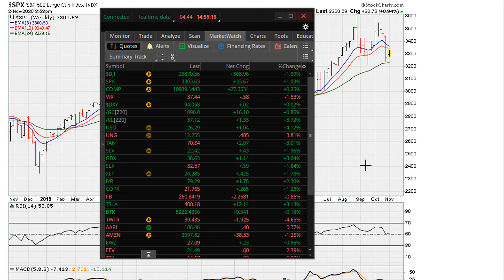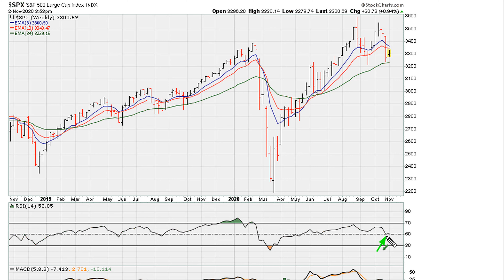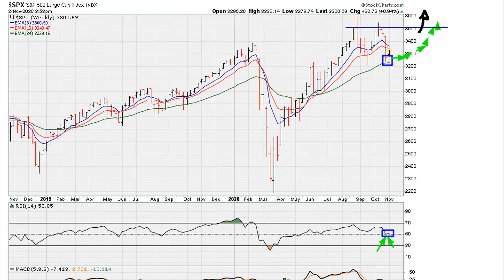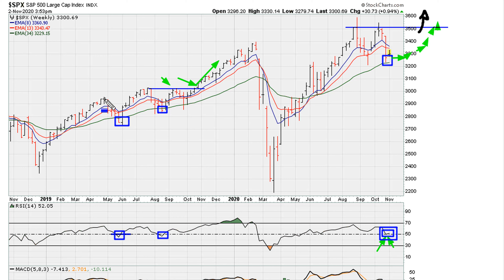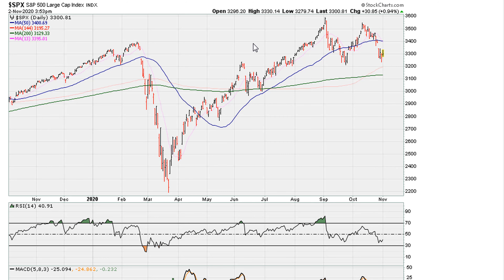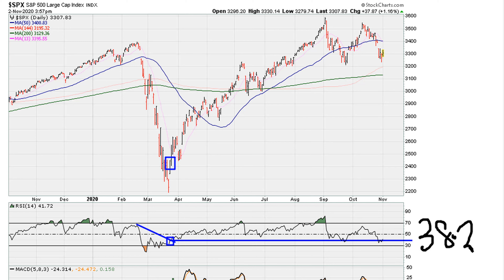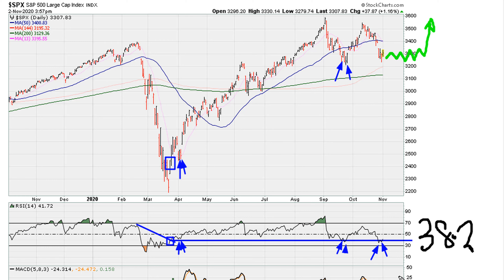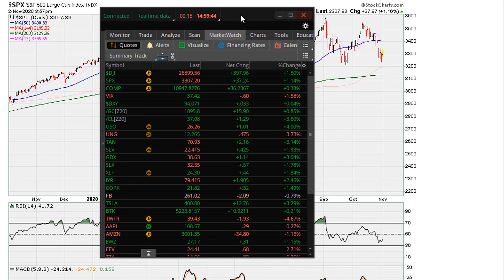RSI Uniform Action at 38.2 and 50 Levels - #1284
ABOUT MUATHE.COM

SIDENOTES

Technical Analysis Crash Course,
Technical Analysis Crude Oil Trading,
Cryptocurrency Ted Talk,
Crytocurrency Ted ,
Cryptocurrency Terminology,
Cryptocurrency Tedx,
Cryptocurrency tenx,
Cryptocurrency 10X,
Cryptocurrency Technical,
Cryptocurrency Technical Analysis Course,
How to find support
How to find support and resistance
how to find support and resistance in forex
I Am... I Am You!
Love Is The Answer!! Feel Good, Every Moment!!!
All Is Well. Namaste. Love-Light, Light-Love.